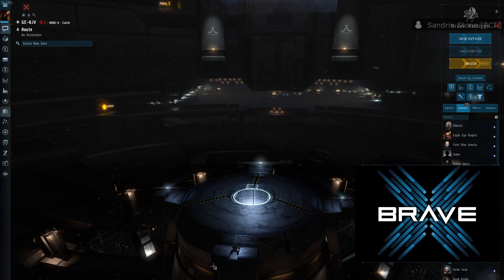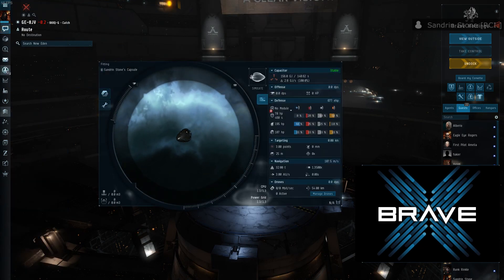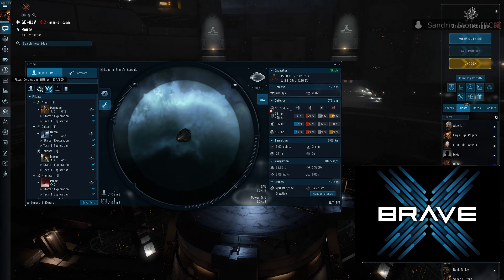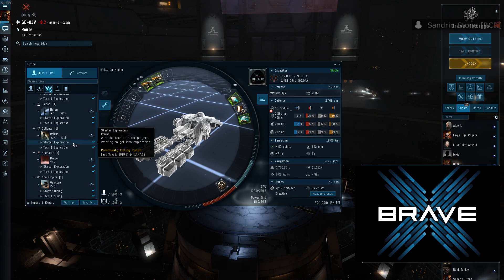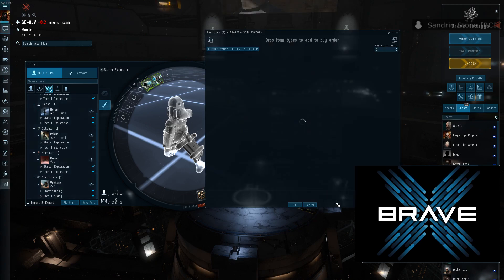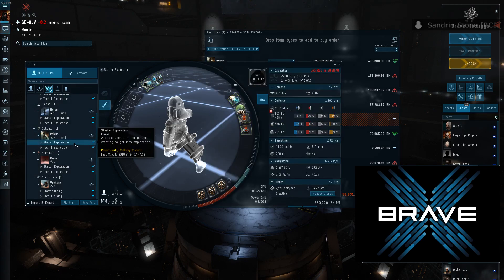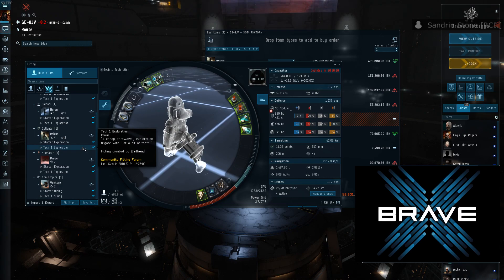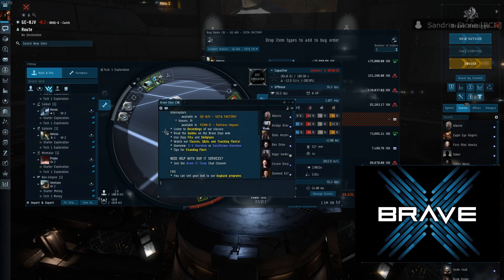Newbie Community Fits now available in the fitting tool - Sandrin Stone - Eve Online September 2019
Sandrin Stone gives a short explanation on how to access the community fits in the fitting tool.  This is a new option from CCP so newbies can have an idea on fits to use.  This is useful for people brand new to the game.  If you're in brave, make sure you check out our corp fits too, or free ships from the dojo.  Link to the forum post from CCP: